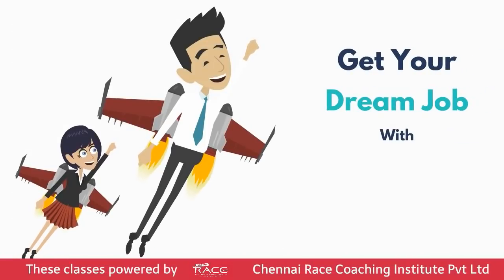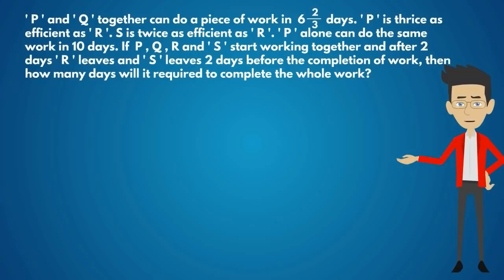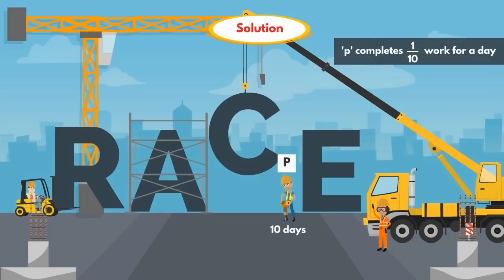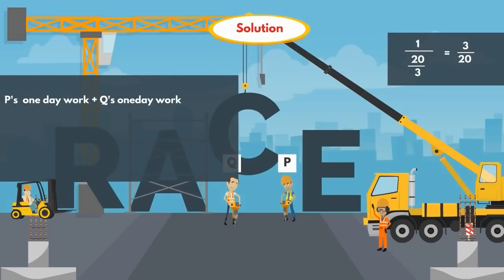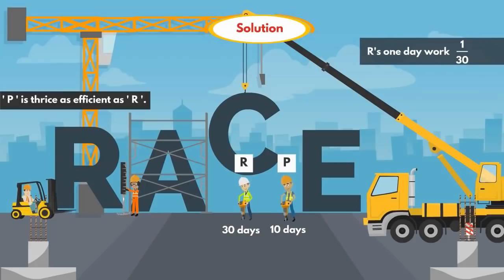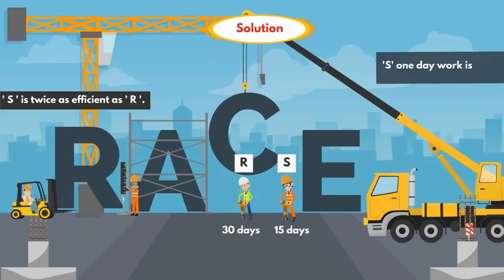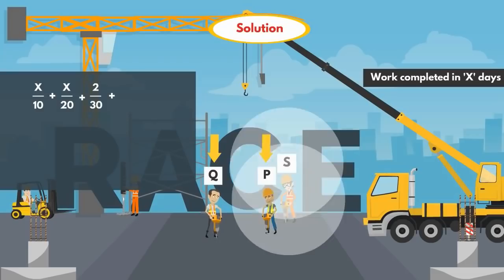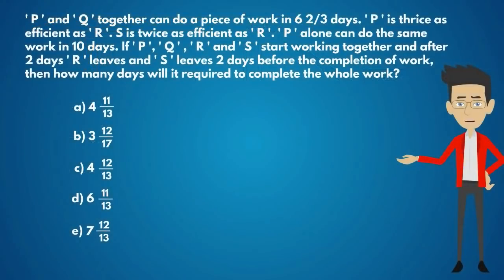Aptitude - Time and Work - Animation